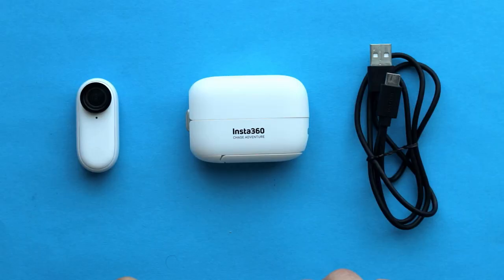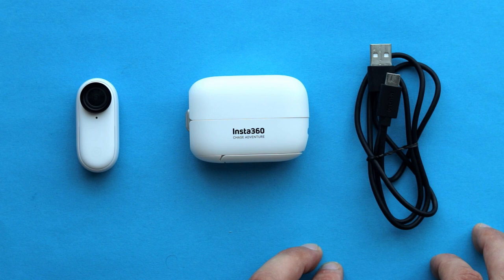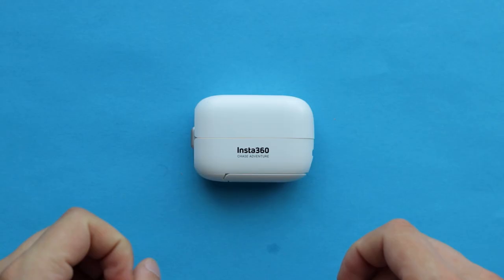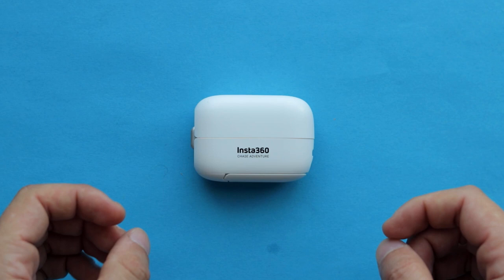How to UPDATE Insta360 GO 2 - Firmware update via PC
In this video I show How to Update firmware on Insta360 Go 2 via PC. If for any reason you can't update your camera using the app on your phone then this method gonna help you out.
In order to update insta 360 Go 2 you gonna need:
- Camera
- Multi Use charger Case
- USB-C

Once you connect your camera to the computer, then please go and go to downloads section, from there download Insta 360 GO 2 Firmware file to your desktop. Please dont change the name of this file (its very important) if you find any other similar file on your device please delete it and then Paste new firmware file.
Once done disconnect the cable , close your camer's case and turn in on to proceed with the update. After couple of seconds the camera gonna undergo checking the firmware and update itself. You can theck your current firmware by going into settings / About / firmware version
I hope I helped you out ! I couldnt find a similar video and if I could help you that made my day then :)